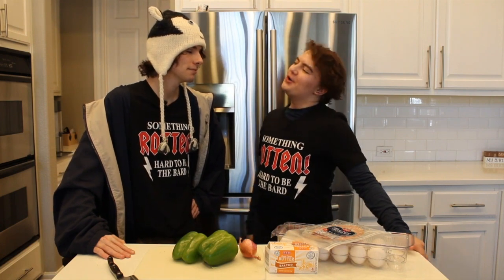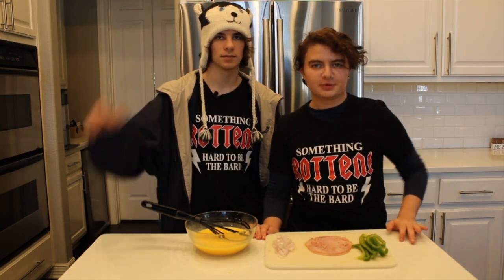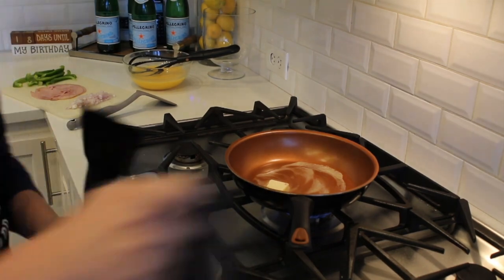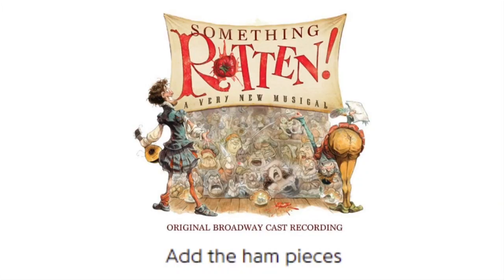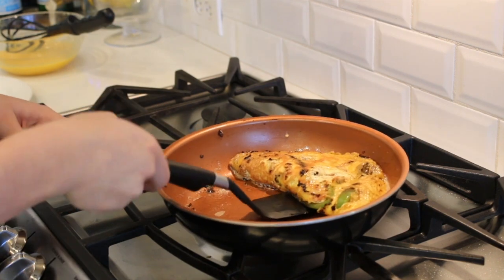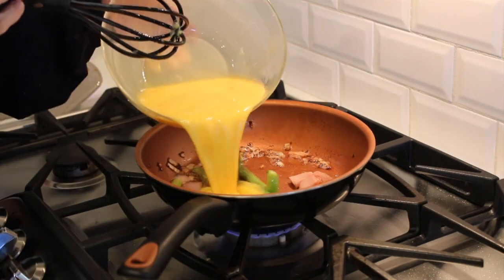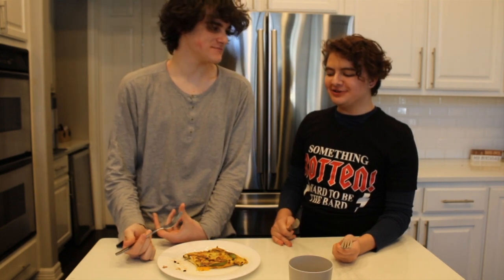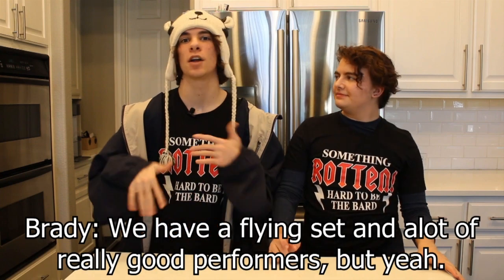Cooking With Claire With Ethan: Omelette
With Claire gone, reporter Ethan Hexter has taken up the mantle of host. This month, Ethan works with the cast of Something Rotten to make a breakfast meal, the omelette.
Recipe:
First melt a tablespoon of butter in a medium frying pan
Over medium heat
And sauté the onions and green pepper 'til they're tender
Add the ham pieces

Turn off the heat
Let the omelette sit one minute in the skillet
So the inside cooks right through